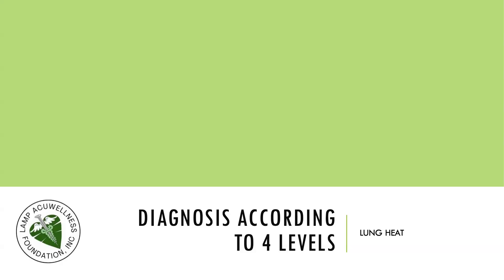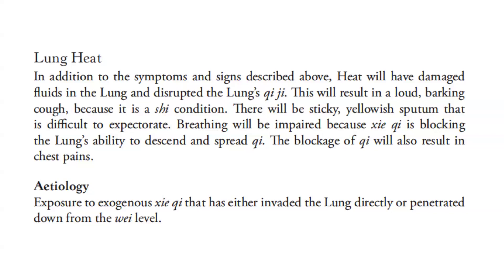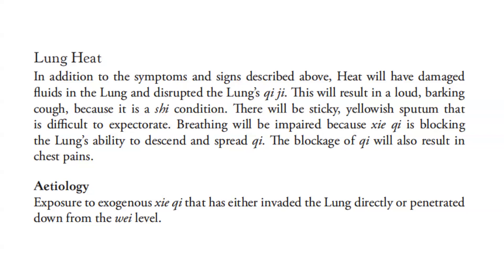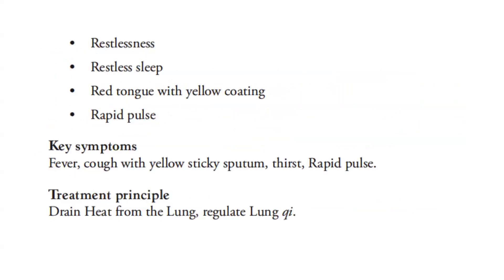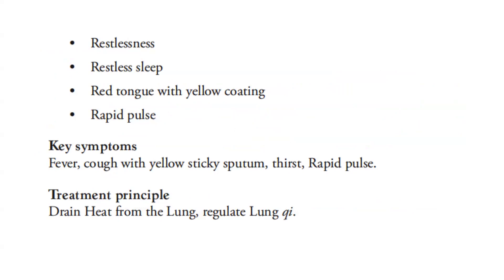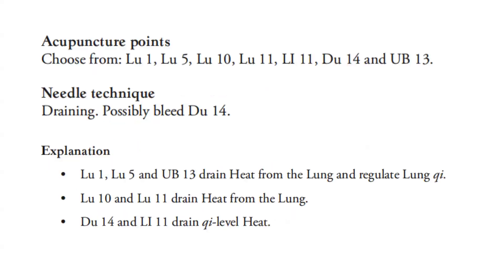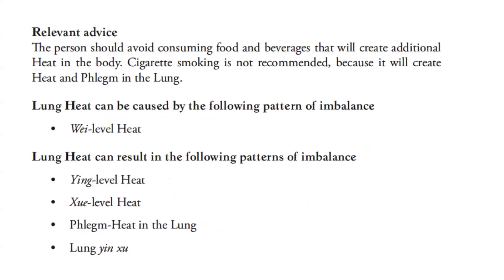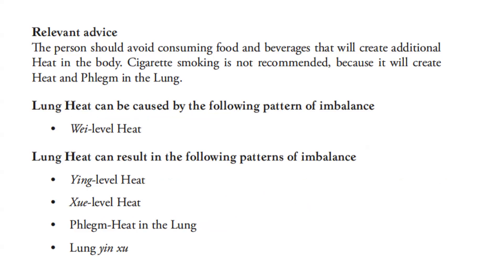LUNG HEAT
Lung Heat can be acute or chronic.

When acute, it is one of the five patterns of the Qi level, the second level of the Four Levels theory. In that case, it is caused by external invasion of the Lungs by Wind-Heat. The patients usually suffer from flaring of nostrils because the Lungs open to the nose. There might be fever as well.

Chronic cases are often develop from not completely recovered Wind invasion or retention of Internal Heat. It can be identified by a red tip of the tongue.

Lung Heat disturbs the descending of Lung Qi and thus coughing or breathlessness happens. Other typical symptoms include thirst, red face and a feeling of heat. There are also chest pain due to obstruction of chest by Heat.

Causes
Precursor patterns: Lung Heat can derive from Wind-Cold invading the Lungs Wind-Heat invading the Lungs Wind-Heat

External Pathogenic Factor: Lung Heat can be acute or chronic. When it is acute, it normally develops from External Pathogenic Factor invasion. It then accumulates and becomes Internal Heat. It can also become chronic Lung Heat if the acute condition is not treated well for a long period of time.

Diet: Lung Heat can be acute or chronic. When it is chronic, it often develops from overconsumption of hot and rich diet. In additional to that, tobacco is also considered hot in TCM and contributes to the pattern.

Pulse type(s): Rapid (Shu) or slippery (Hua)

Tongue description: Red tongue with yellow coating

Main symptoms: Acne Thirst Sweating High fever Feeling of heat Shortness of breath Cough with thin yellow sputum

Key characteristic symptoms of this pattern are the feeling of heat, coughing and red tongue.

Treatment principle
Clear Lung Heat, restore the descending of Lung Qi.